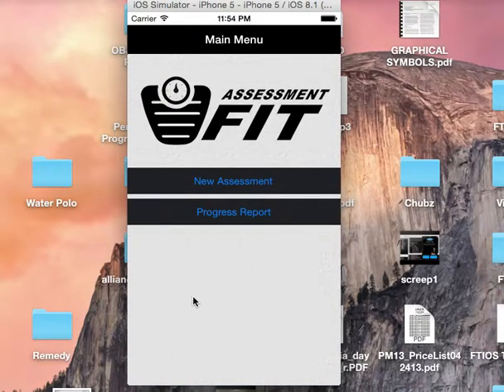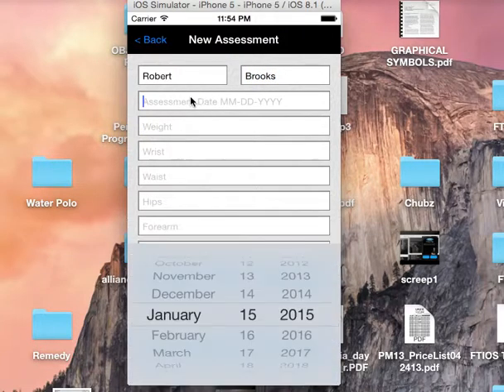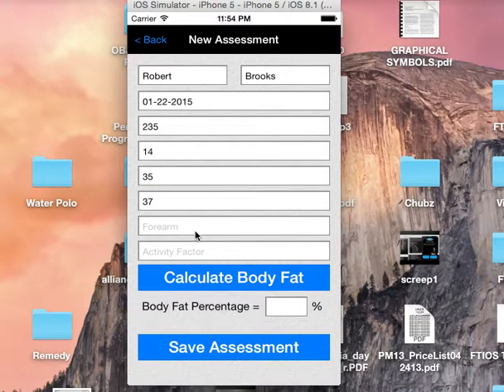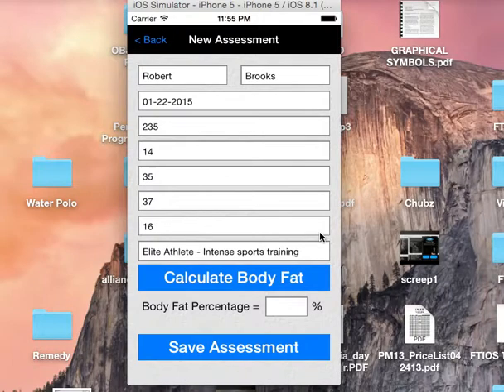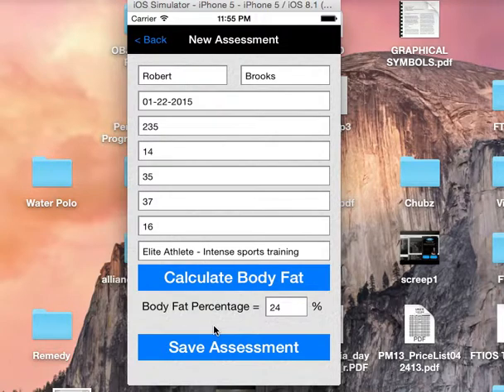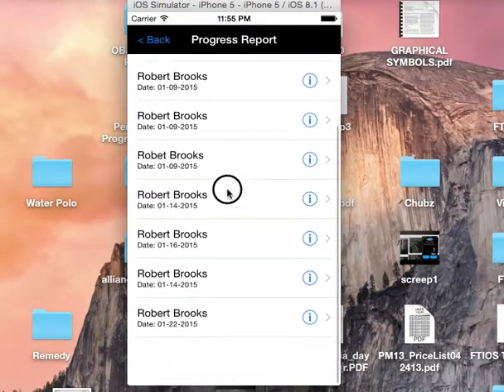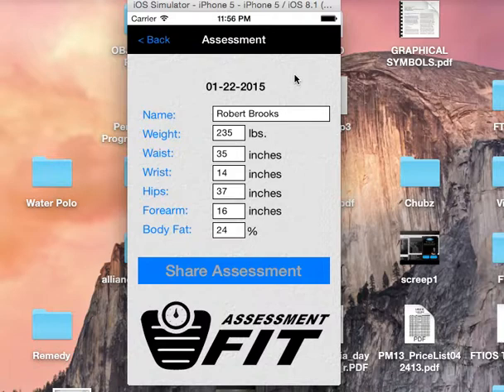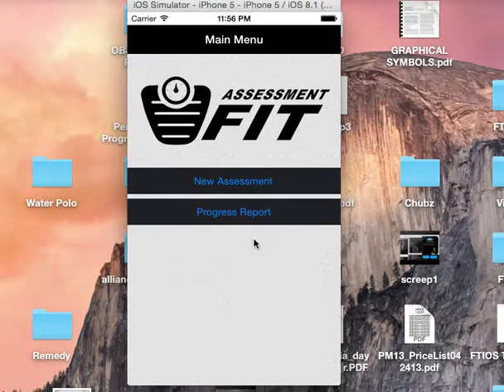APD1 1501 Project 2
xcode fullsail project 2